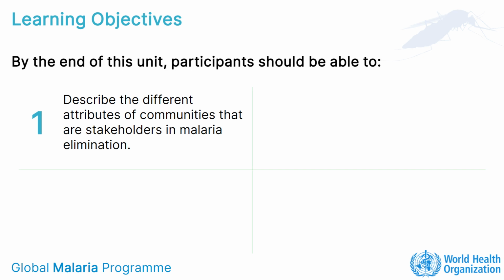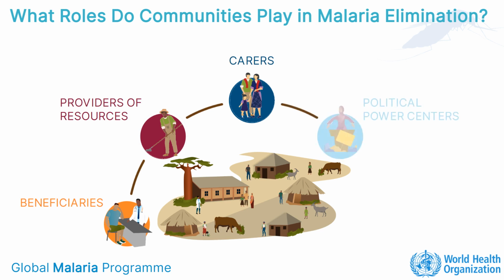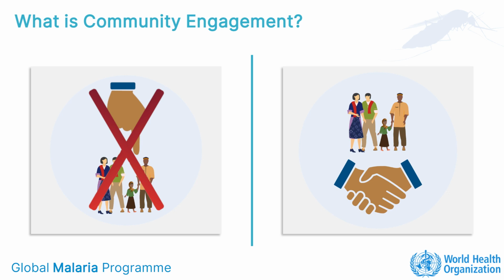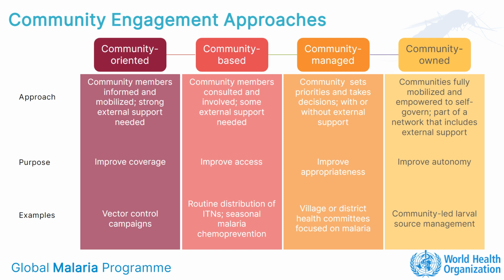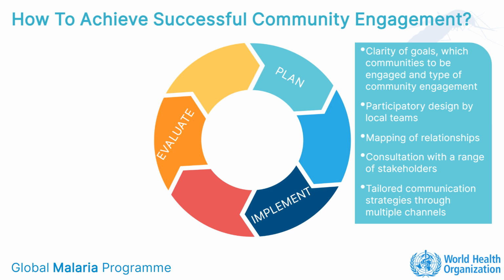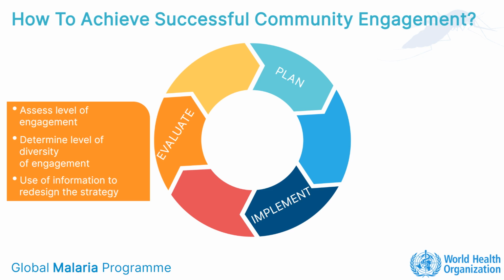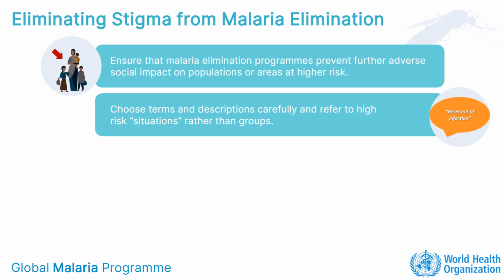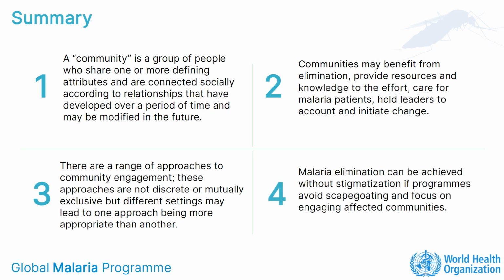Unit 7 Community Engagement for Malaria Elimination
By the end of this unit, participants will: describe the different attributes of communities that are stakeholders in malaria elimination; explain the different roles that communities may play in malaria elimination; identify the four community-engagement approaches and provide examples of each; and explain how malaria elimination can be achieved without stigmatization.